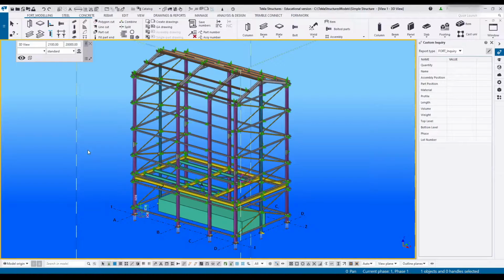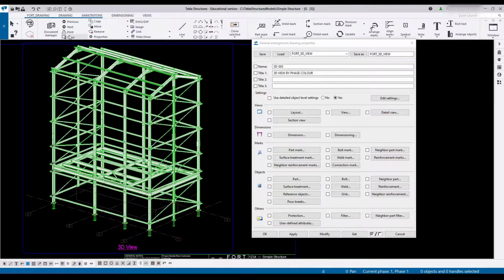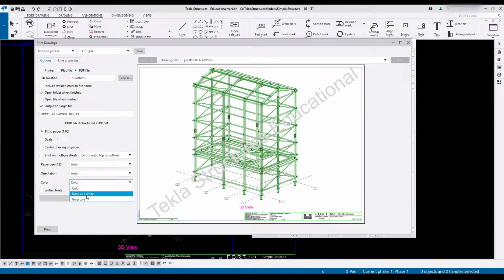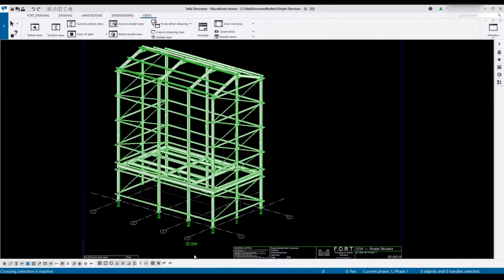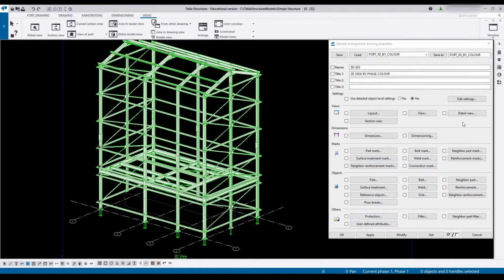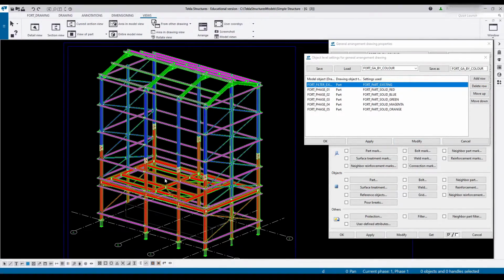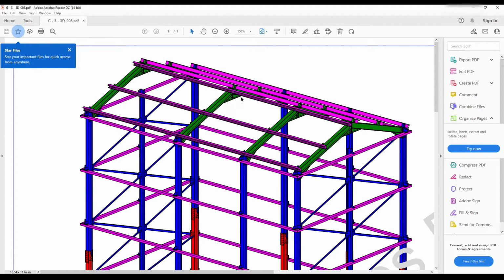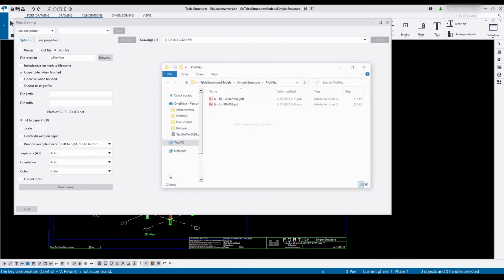Tekla Structures Drawings Coloured by filter